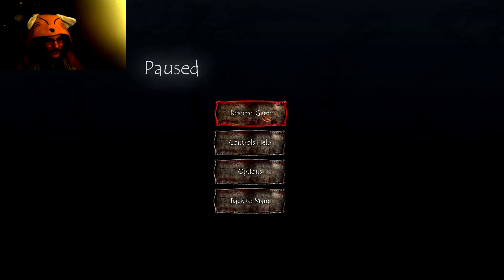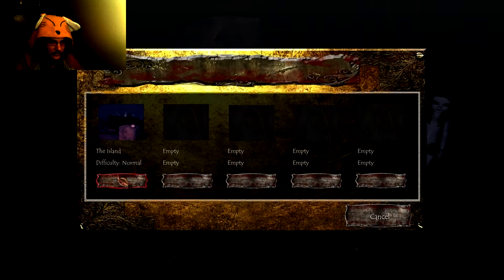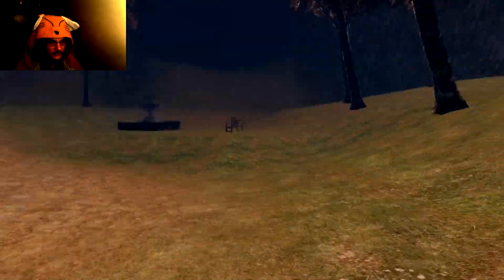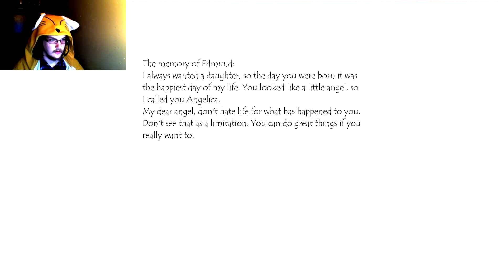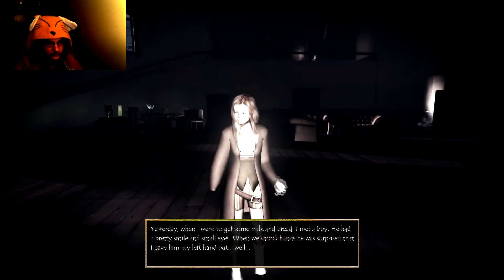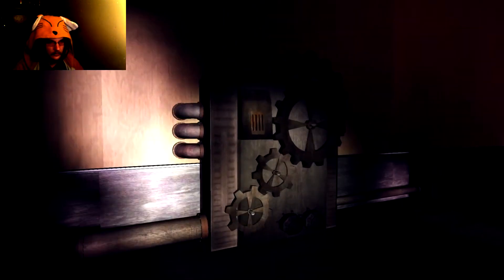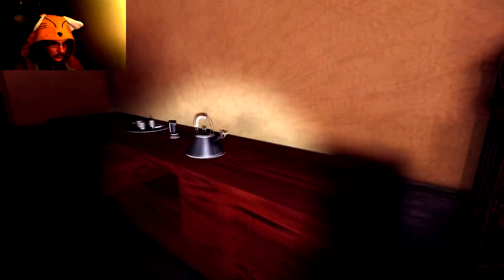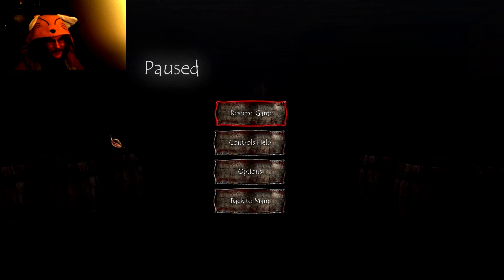Ohh geez, is this a revived Clock Tower game. Enola, Part 2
So yes, we have Enola and ohhh my is it freaking dark, so very dark, but not yet...it's just creepy at the moment. expect to see a disclaimer at the start of some of these episodes